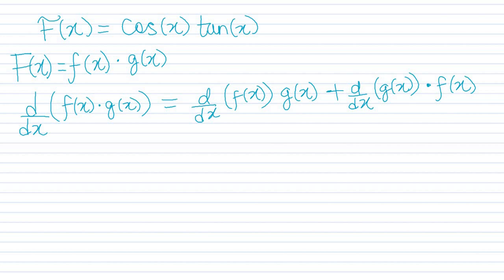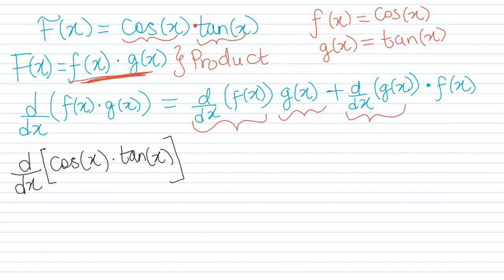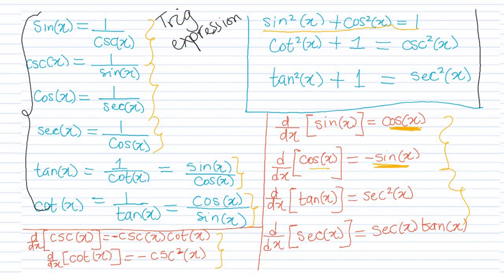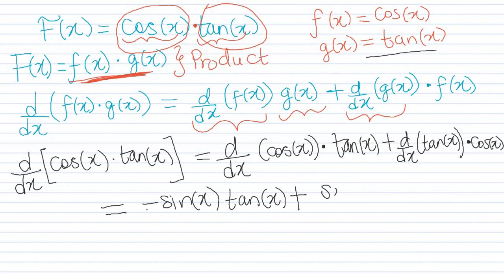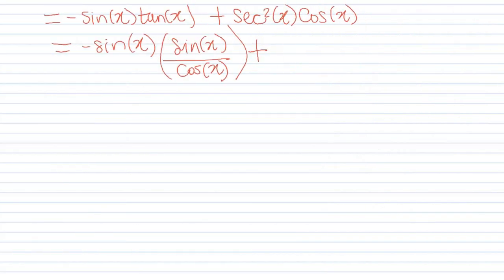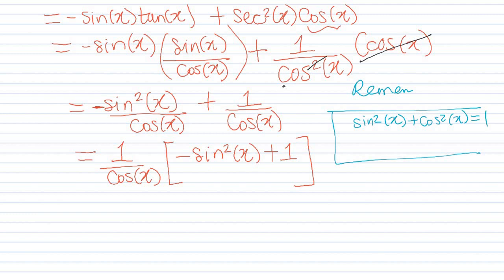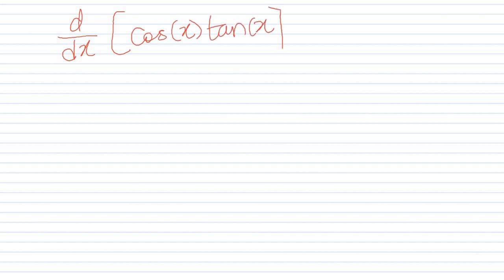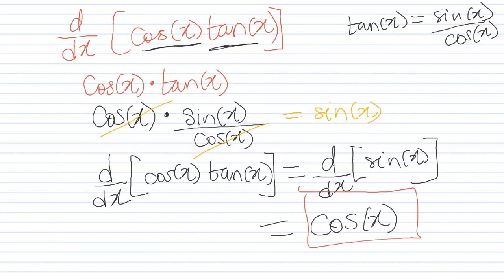EASY Steps to Differentiate TRIG Functions with Product Rule #6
Salam, Episode 6 shows How to Differentiate Trigonometric Functions Using Product Rule in easy steps. We use Product Rule to EASILY Derive Trigonometric function, cosx multiplied by tanx.